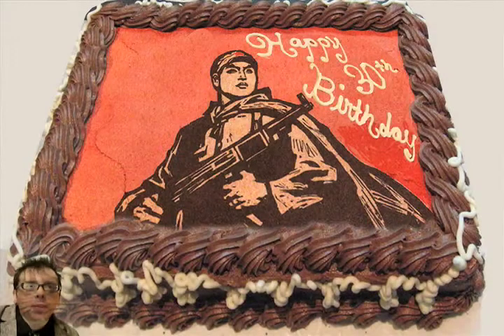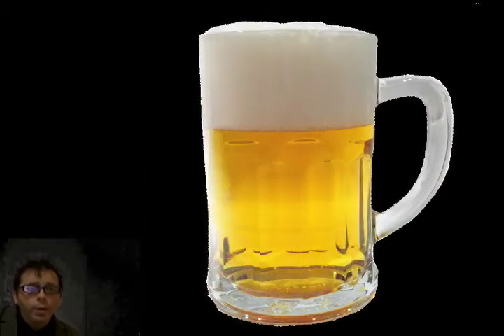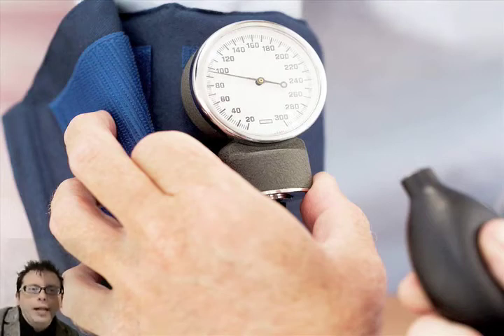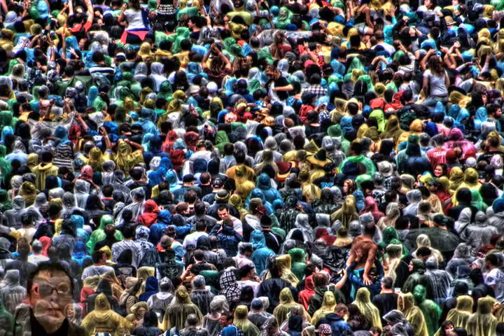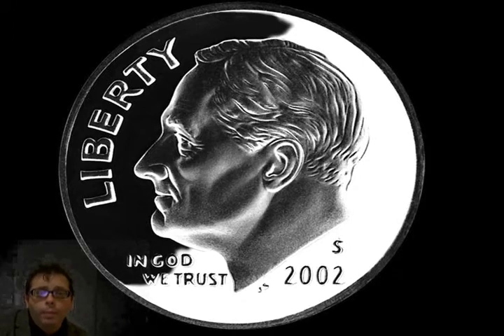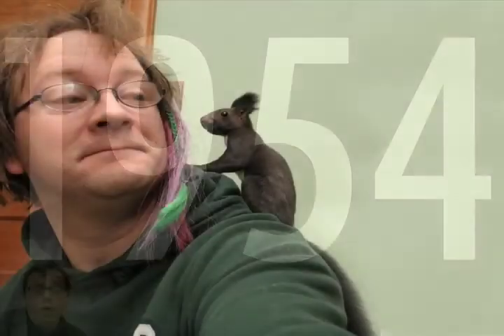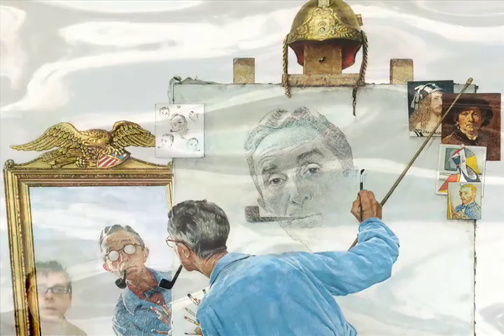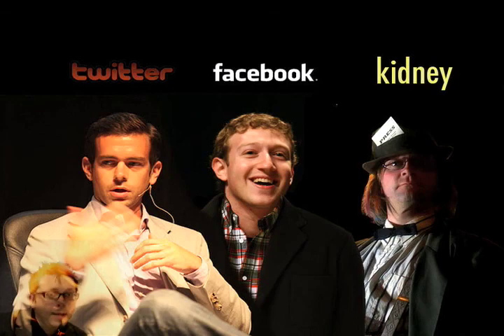Social Media Saved My Life or How I got a Kidney from Twitter, and Facebook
I really did get my kidney via Twitter and Facebook this story has been in  newspapers and magazines around the world from the Washington Post on down. This gives a lot more detail, about the hows and whys. Its not about a single tweet, its about creating a community.

It was made mere two months post transplant  and is modified from a Pecha Kucha presentation.